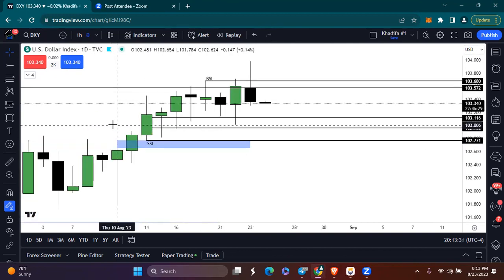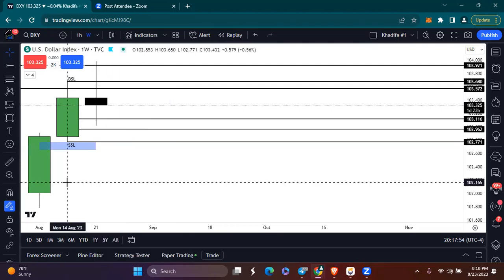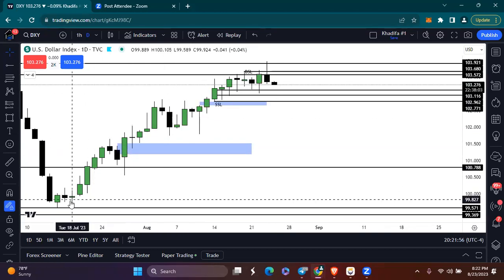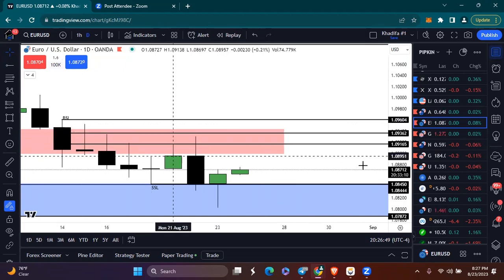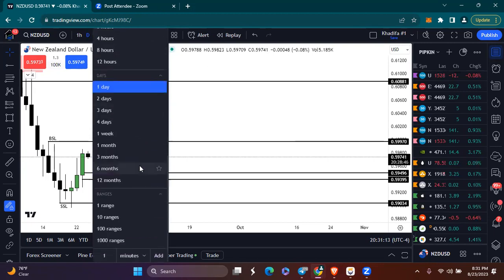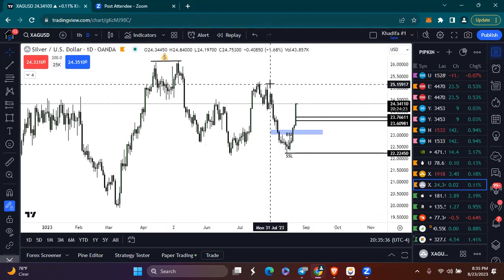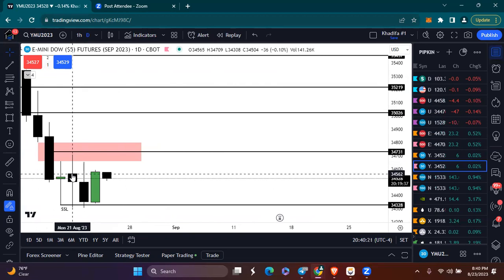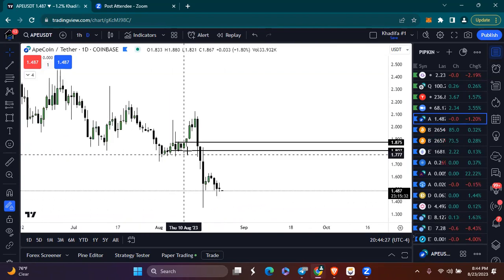A fundamental and technical analysis of the global financial markets!!!